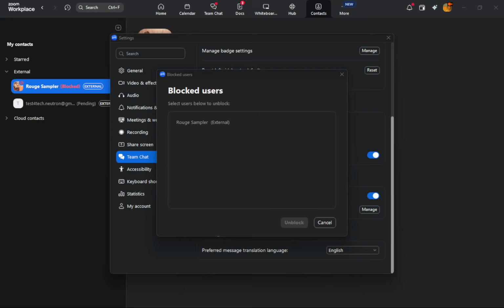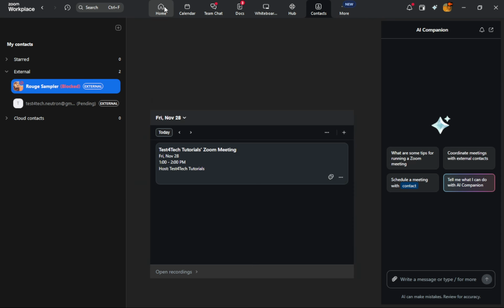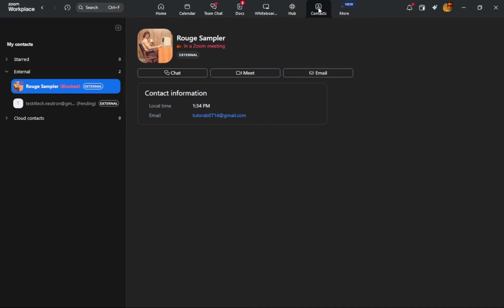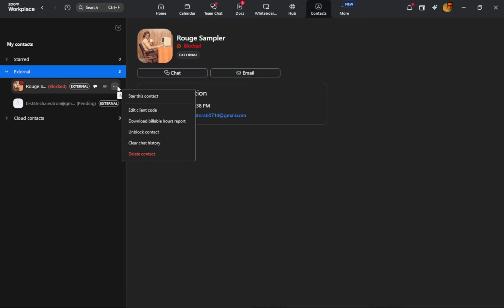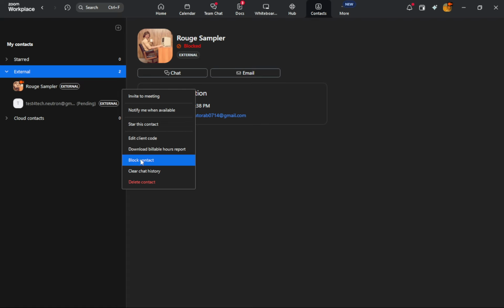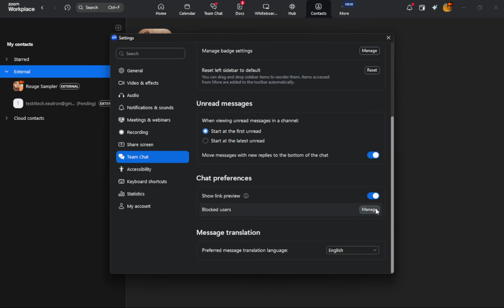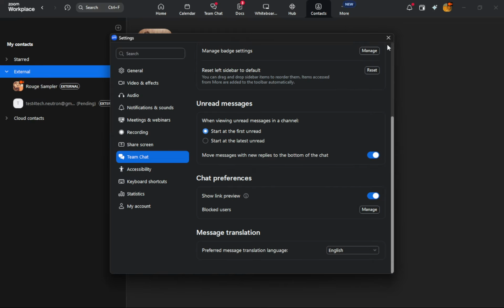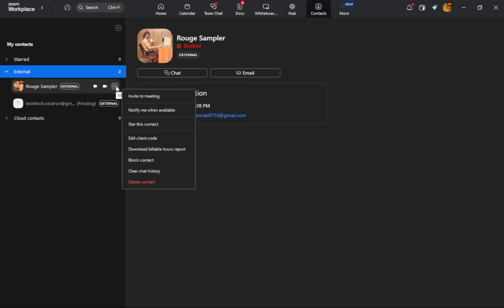How to Unblock Contacts in Zoom [2026 Full Guide]